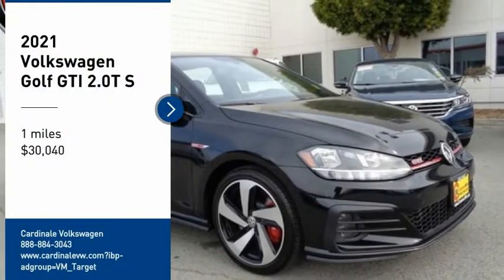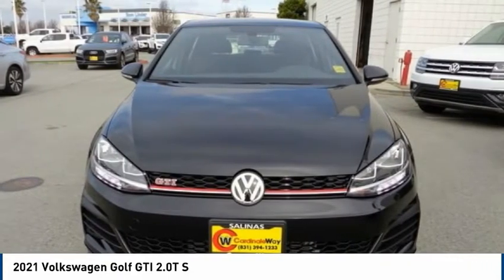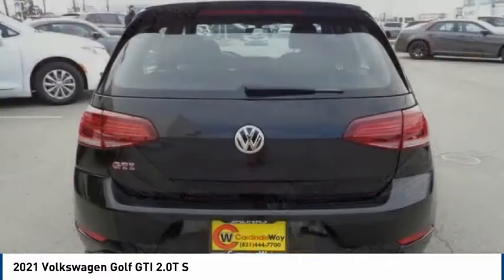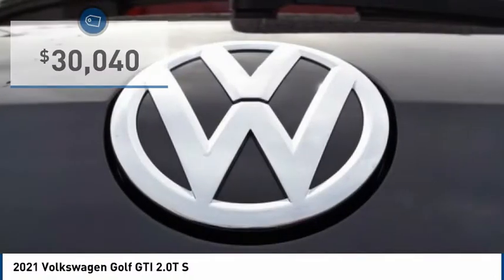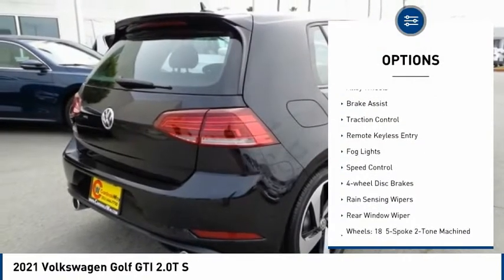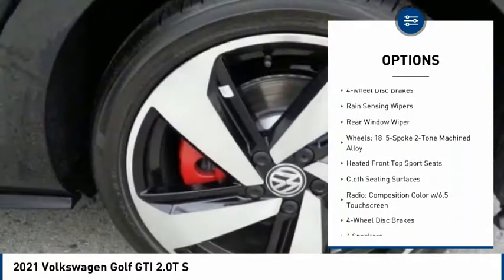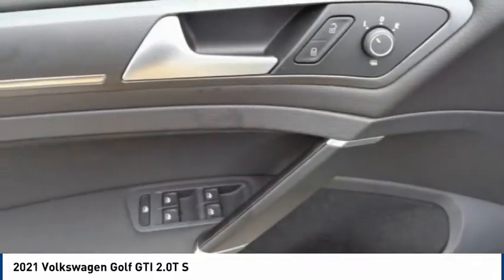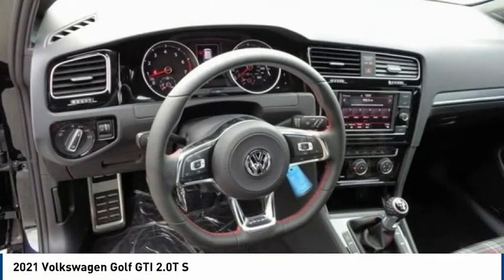2021 Volkswagen Golf GTI 2.0T S FOR SALE in Salinas, CA V3067T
Stop in today for a test drive of this N 2021 Volkswagen Golf GTI

Cardinale Volkswagen
500 Auto Center Circle

Want us to come to you? No problem! In case we missed a picture or a detail you would like to see of this 2021 Golf GTI, we are happy to send you A PERSONAL VIDEO walking around the vehicle focusing on the closest details that are important to you. We can send it directly to you via text or email. We look forward to hearing from you!  Black 2021 Volkswagen Golf GTI 2.0T S   We develop outstanding relationships where everyone wins! If you are in the market for a new or pre-owned vehicle, do yourself a favor and stop by our dealership in Salinas to see what we can do to help with your needs. Serving the local Salinas, Seaside, Carmel, Pacific Grove, Gilroy, Hollister, Marina, Monterey and Central Coast areas. Our prices are based on current market values and will increase or decrease occasionally to give our customers our best hassle-free offer based on current market conditions. The current advertised price is available for today only. Recent Arrival! 23/30 City/Highway MPG     Vehicle price and availability are subject to change without notice.